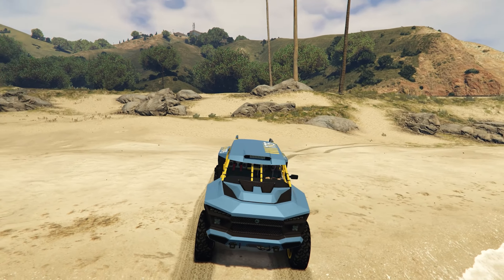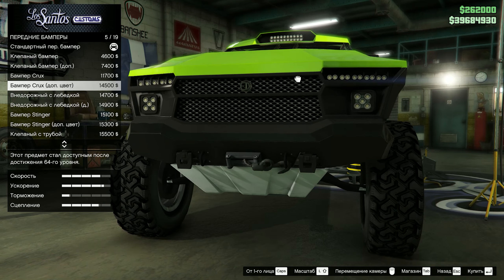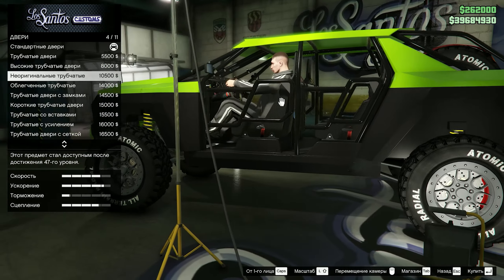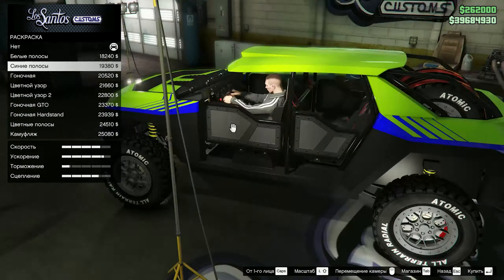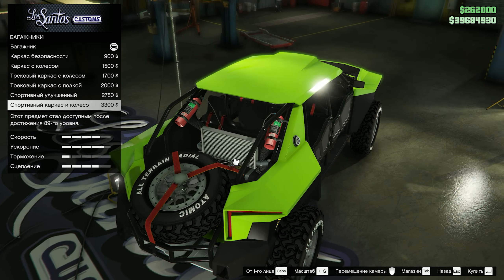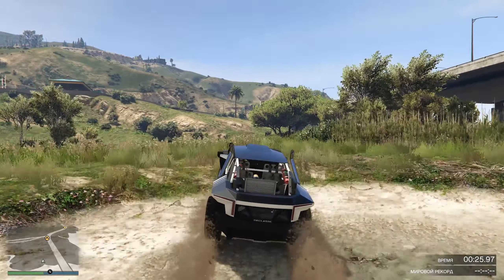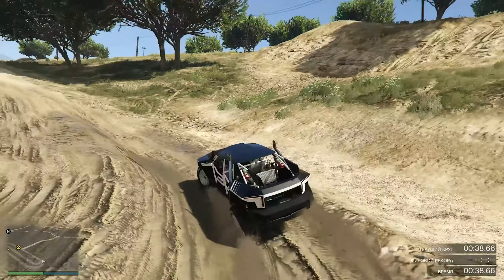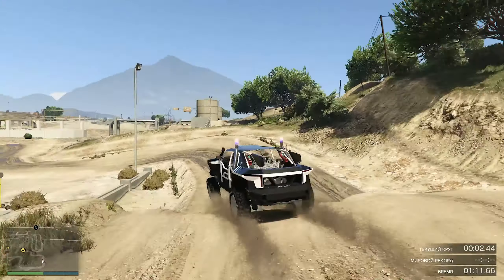Обзор Declasse Draugur в GTA Online. Почти идеал...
Создал серию тестов для вездеходов и внедорожников в ГТА 5 Онлайн, которые интересны мне, а возможно и тебе. Хочешь помесить грязюку? Переехать речку вброд? Забраться по отвесной горе на вершину? Тогда возможно ты найдешь себе тут тачку по вкусу...